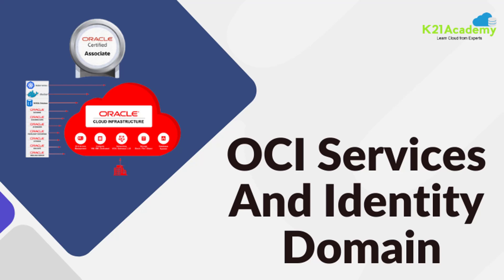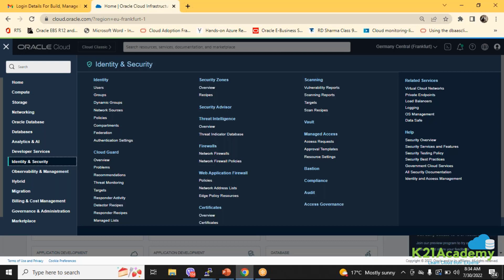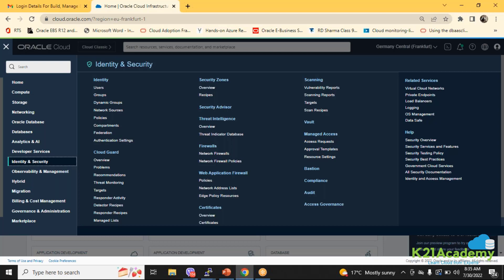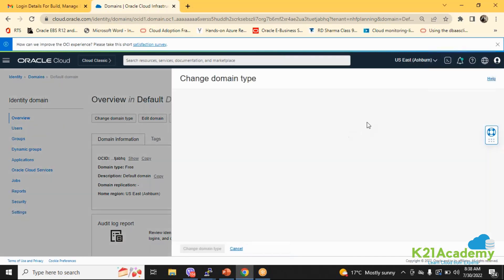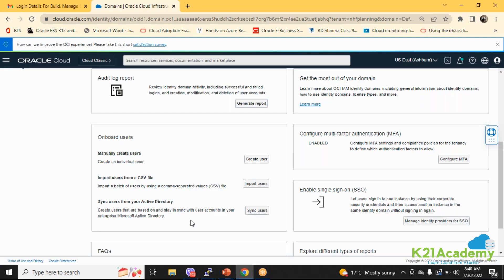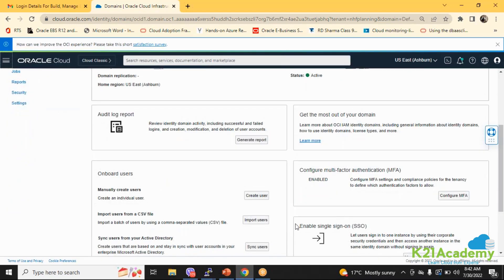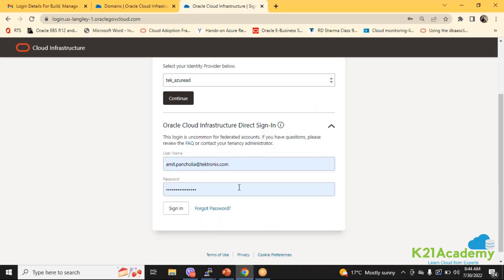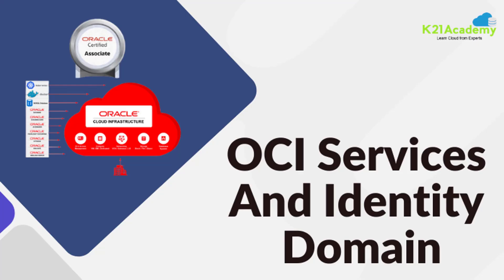OCI Services and Identity Domain | K21Academy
𝐉𝐨𝐢𝐧 𝐭𝐡𝐞 𝐅𝐫𝐞𝐞 𝐜𝐥𝐚𝐬𝐬 𝐨𝐧 𝐇𝐨𝐰 𝐓𝐨 𝐁𝐞𝐜𝐨𝐦𝐞 𝐎𝐫𝐚𝐜𝐥𝐞 𝐂𝐥𝐨𝐮𝐝 𝐀𝐫𝐜𝐡𝐢𝐭𝐞𝐜𝐭 𝐅𝐨𝐫 𝐂𝐞𝐫𝐭𝐢𝐟𝐢𝐜𝐚𝐭𝐢𝐨𝐧 & 𝐇𝐢𝐠𝐡𝐞𝐫 𝐏𝐚𝐢𝐝 𝐉𝐨𝐛𝐬 𝐛𝐲 𝐂𝐥𝐢𝐜𝐤𝐢𝐧𝐠 𝐡𝐞𝐫𝐞 👉🏻

📌 Oracle Cloud is an emerging cloud computing platform, offers a wide range of services. It is built on 5 pillars that are IAM, Networking, Compute, Storage & Database.

📌 IAM is used for Authentication & Authorization purposes for various resources used in the OCI environment. It provides access to appropriate users for handling various resources in OCI or restricting unauthorized access to resources.

📌 OCI IAM identity domain is a self-contained identity and access management service that can be used to address a variety of IAM use cases.

📌 The following key features are provided by OCI IAM identity domains:
➡️ Sign-on with flexible authentication options
➡️ Seamless user experience and self-service
➡️ Easy administration of users, groups, and access
➡️ Developer friendly APIs and sample code
➡️ Broad and flexible application coverage
➡️ Built-in reporting and auditing on activity and risk
➡️ Customize and configure to meet your specific requirements

⚡⚡ Begin your journey towards becoming an 𝐎𝐫𝐚𝐜𝐥𝐞 [1𝐙0-1072] 𝐂𝐞𝐫𝐭𝐢𝐟𝐢𝐞𝐝 𝐂𝐥𝐨𝐮𝐝 𝐀𝐫𝐜𝐡𝐢𝐭𝐞𝐜𝐭 & earning a lot more in 2022 by joining our 𝐅𝐑𝐄𝐄 𝐌𝐚𝐬𝐭𝐞𝐫𝐜𝐥𝐚𝐬𝐬